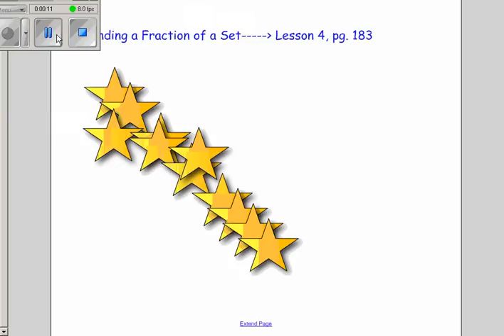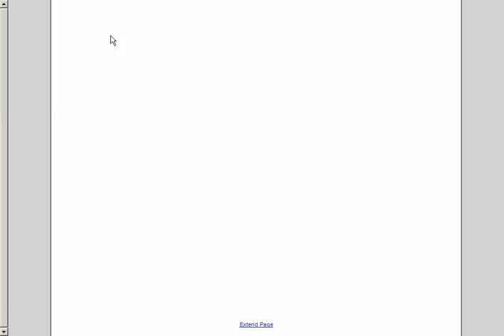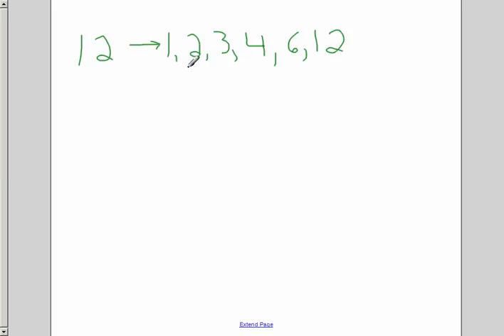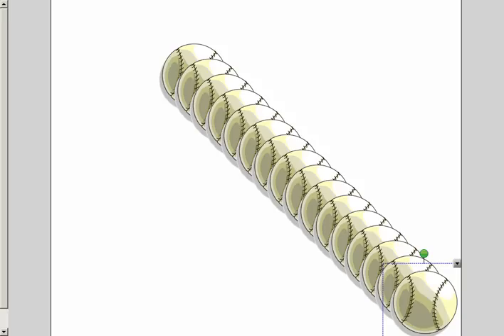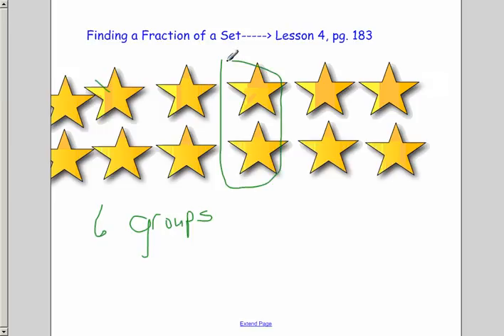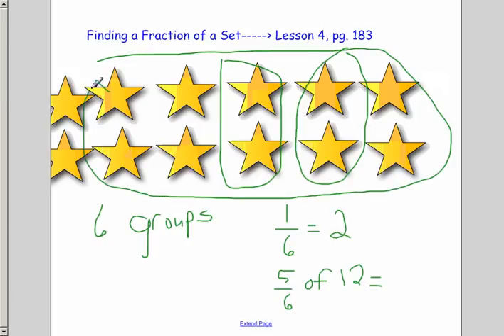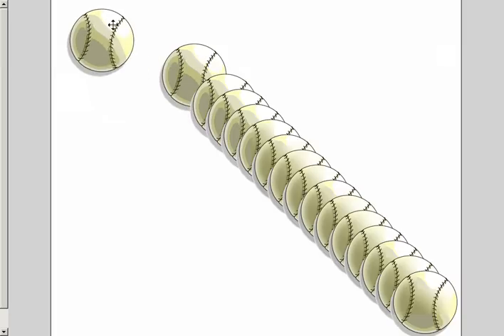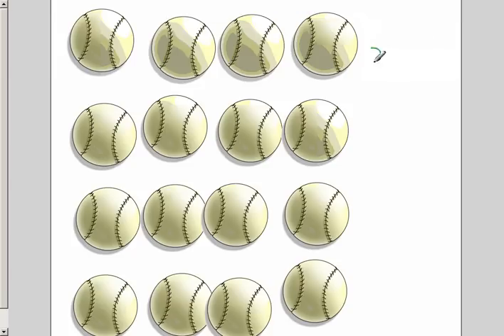fractions of a set